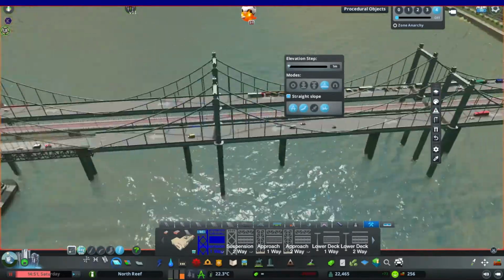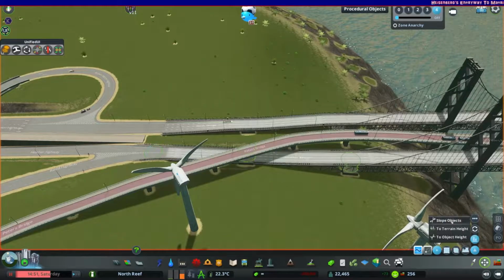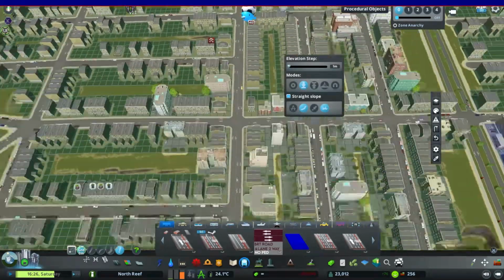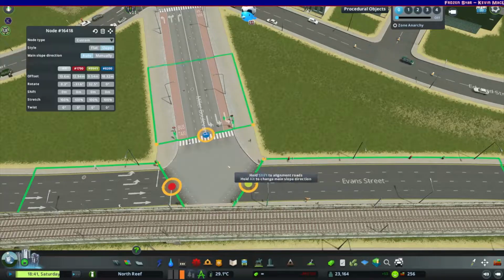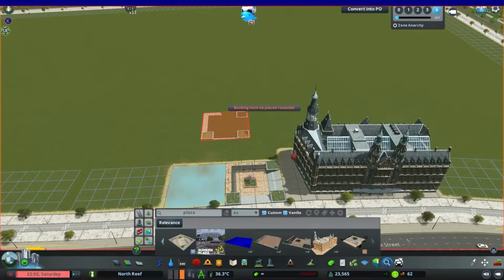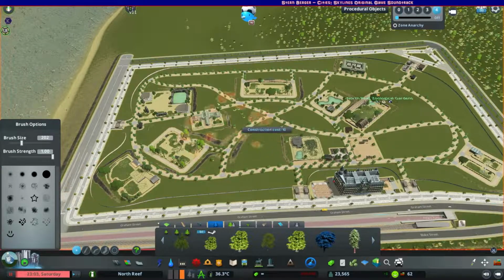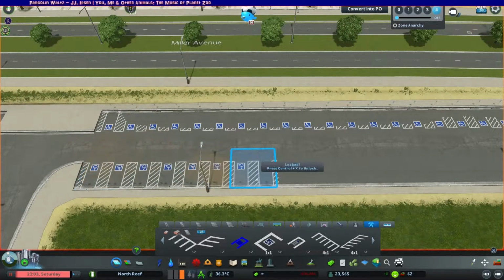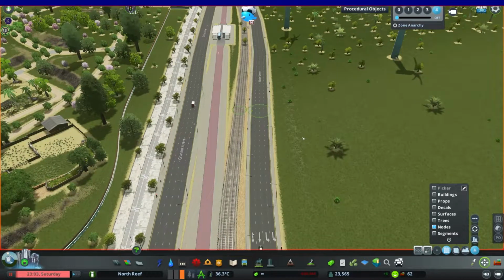Rapid Transit and Zoological Gardens! | North Reef City | Cities Skylines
This week's episode sees a little bit of traffic control and a LOT of building a park! To start with, those old suspension bridges between the 2 parts of the city are badly in need of an upgrade, so let's switch those out with some far more impressive structures. Then, it's time to integrate the BRT infrastructure further into the rest of the road network heading into the city centre, just to keep it a little tidier.

Then, just when things are starting to get too road-centric, we head to the true city centre and only go and build a zoo right in the heart of the city! This is North Reef Zoological Gardens, a beautiful respite from the surrounding rat race.